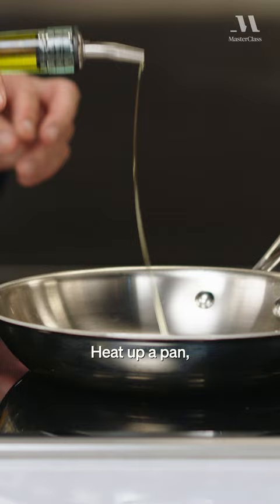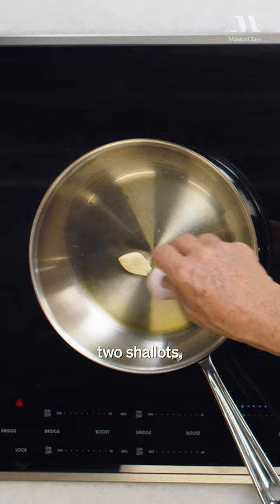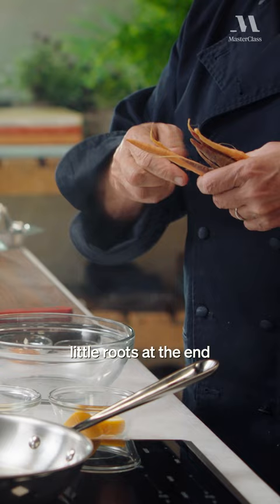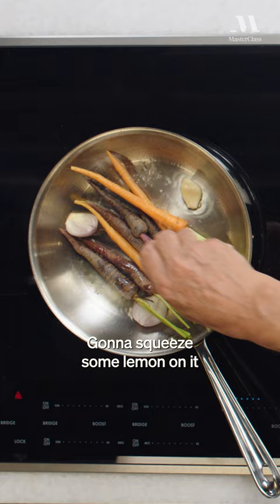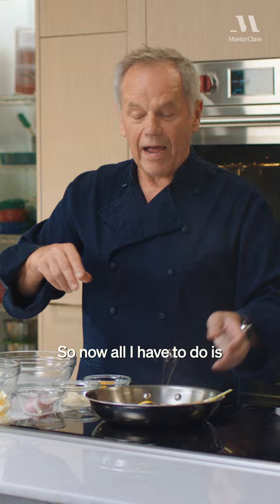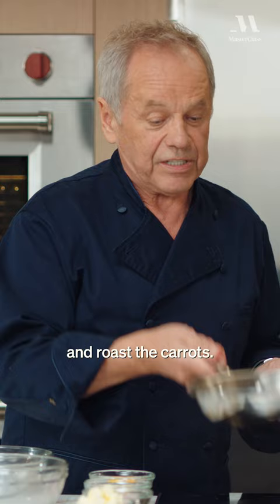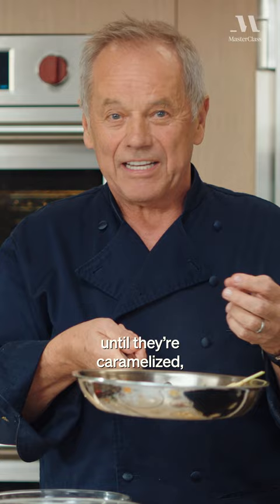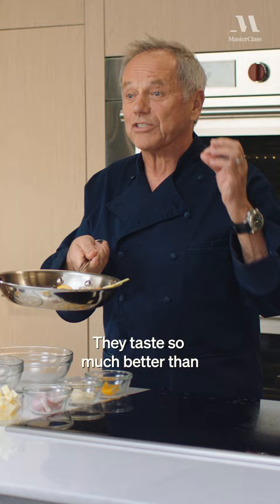Add roasted carrots to your holiday menu, Wolfgang Puck style.